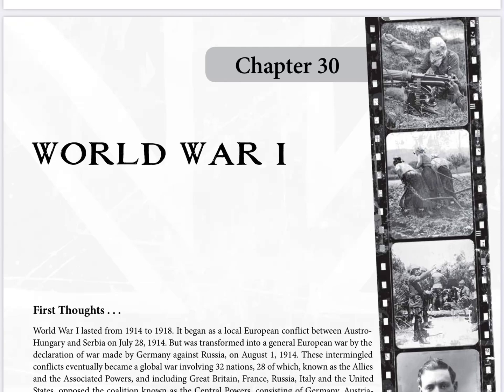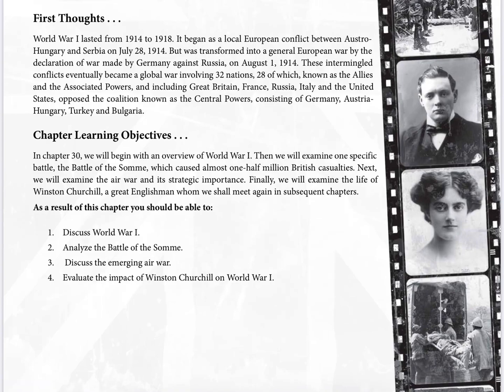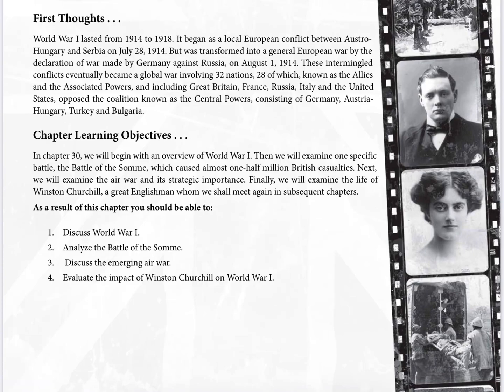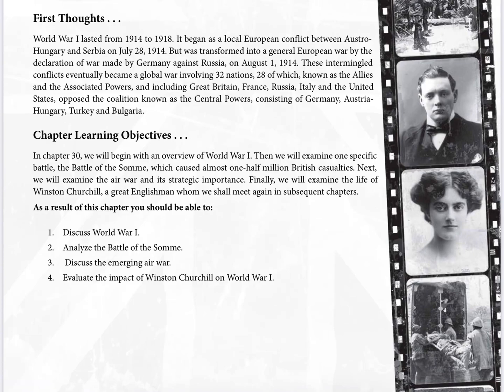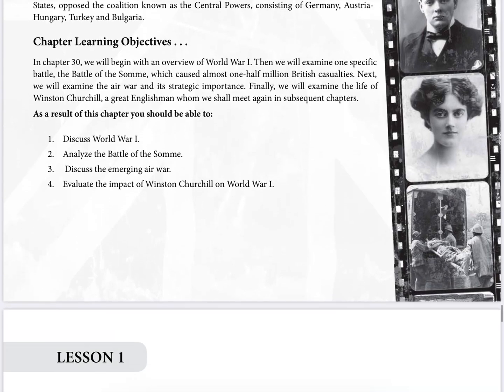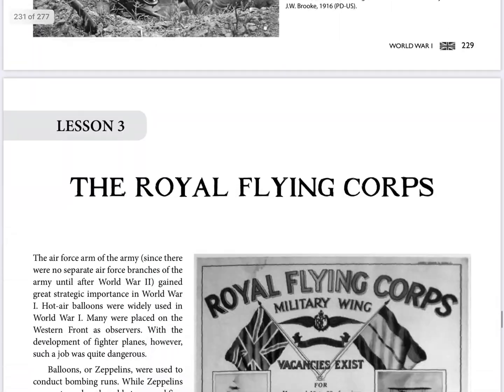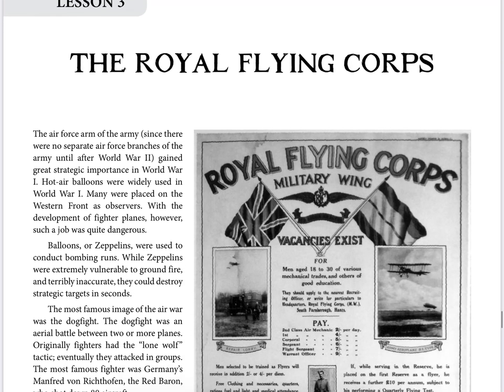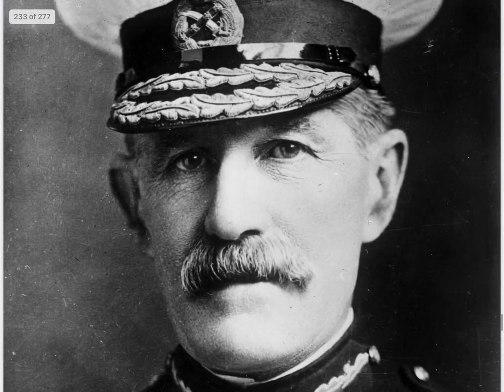9th-10th History Intro Mr Schmutzler